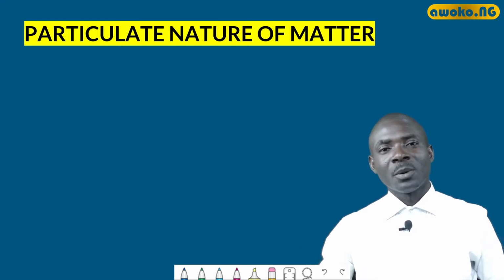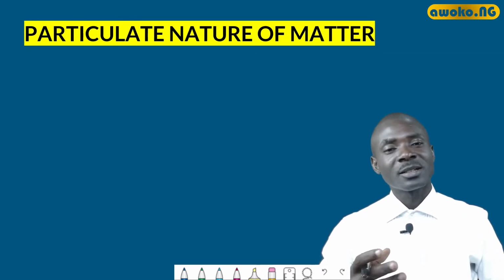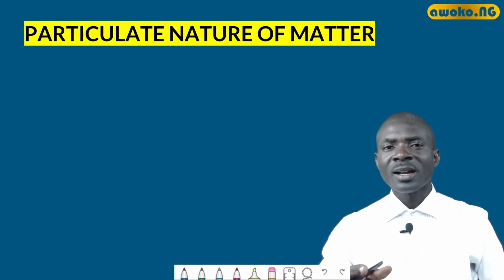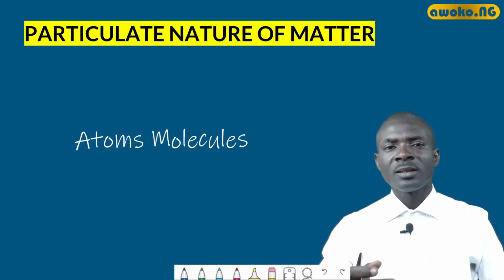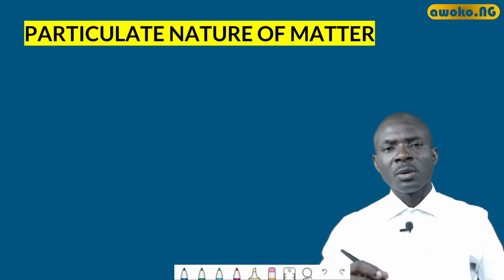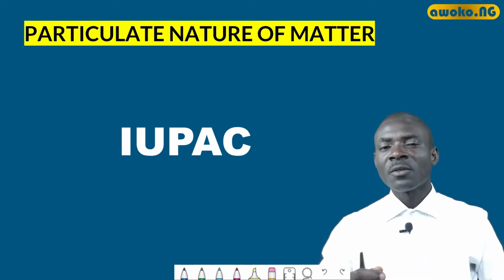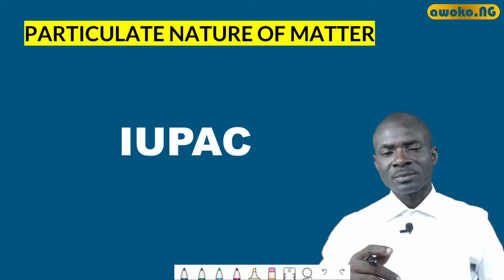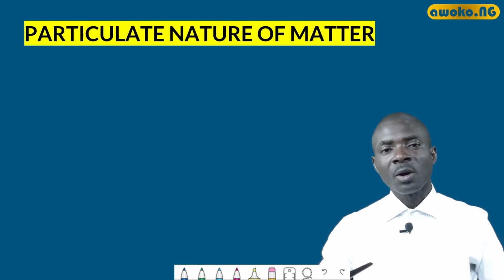INTRODUCTION TO THE PARTICULATE NATURE OF MATTER | [JAMB UTME, WAEC, NECO]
What simple idea links together all of chemistry and physics? How can a close study of the macroscopic differences among solids, liquids, and gases support a microscopic model of tiny, discrete, and constantly moving particles? In this session, participants learn how the "particle model" can be turned into a powerful tool for generating predictions about the behavior of matter under a wide range of conditions.